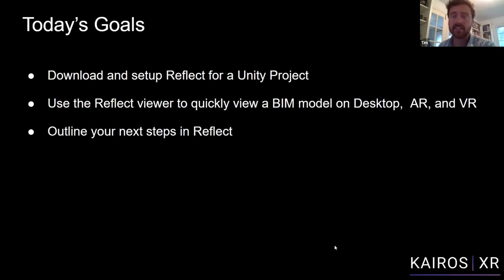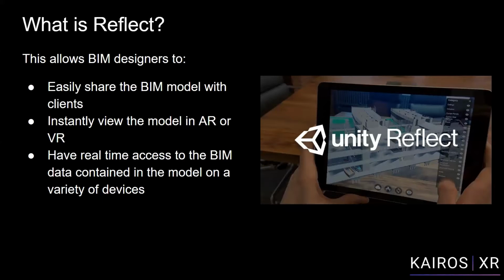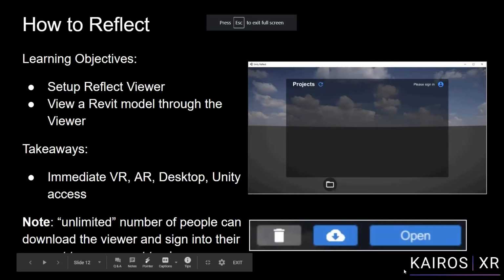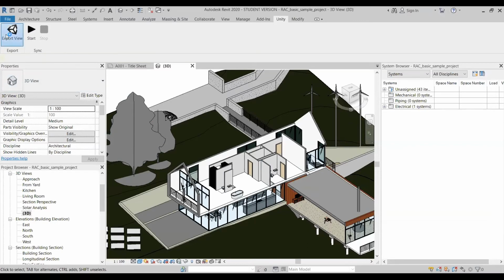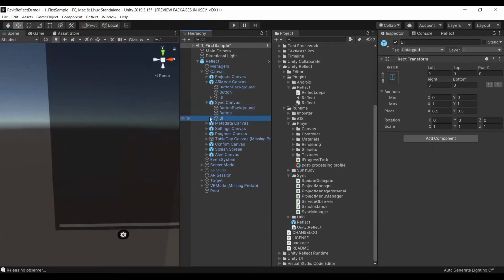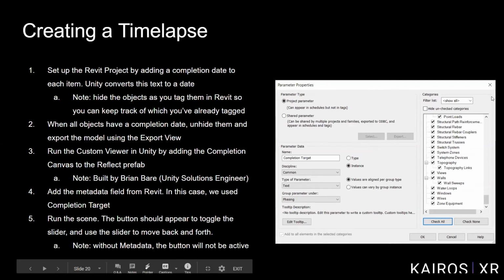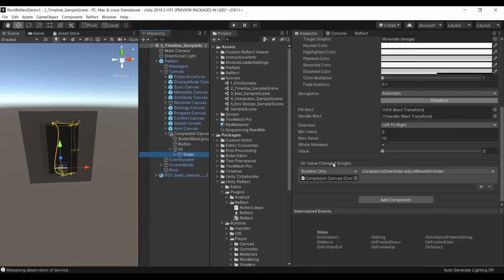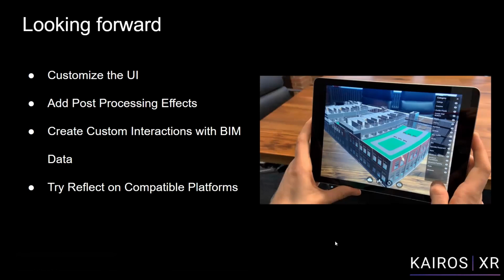AEC Hackathon Online Workshop: Intro to BIM Unity Workflow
Tim Kanellitsas of KairosXR gives this intro to Unity Reflect, a new product that connects to Revit to make it easier for project stakeholders to review and make updates to BIM or CAD projects in immersive, interactive 3D environments.